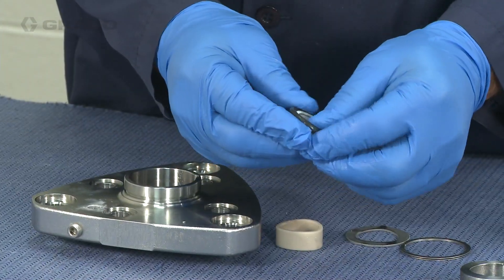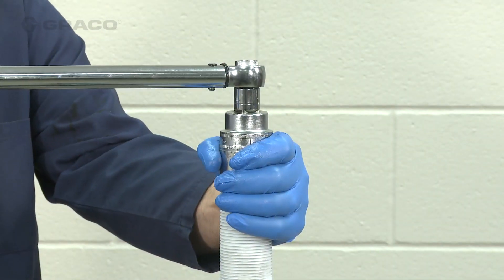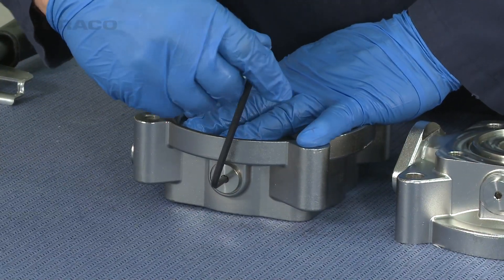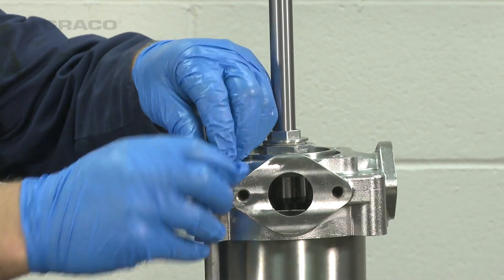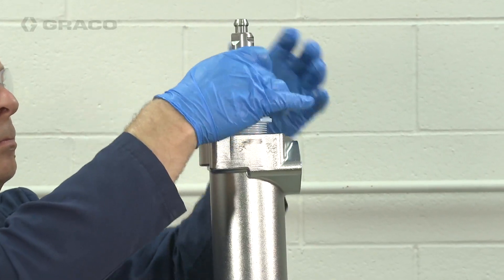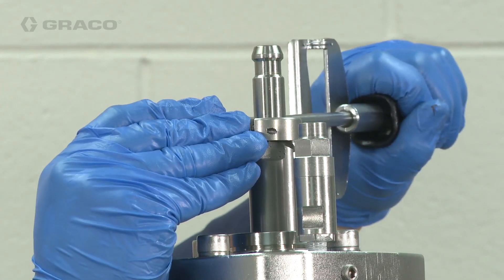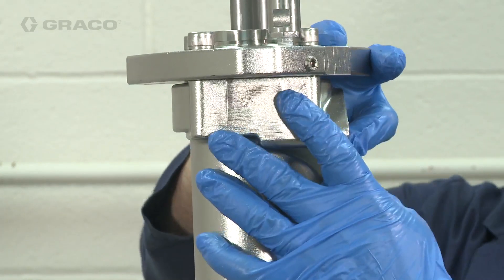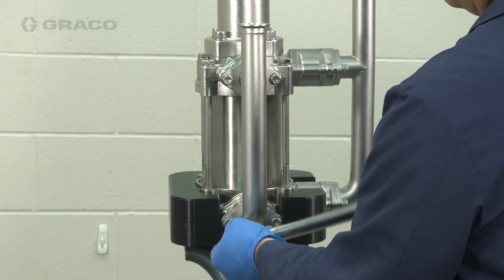Sealed 4-Ball Plus Service - Assembly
VIDEO HAS AUDIO. For your safety, read and understand all documents shipped with your Graco equipment. Sealed 4-Ball Plus pump lower service includes the re-assembly of the top plate, bellows assembly, throat cartridge, piston assembly, manifolds.